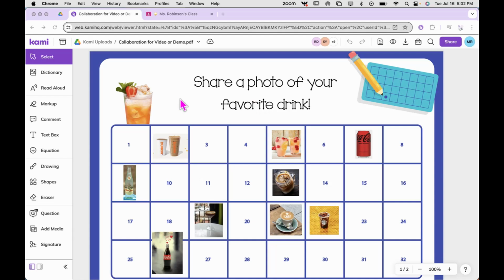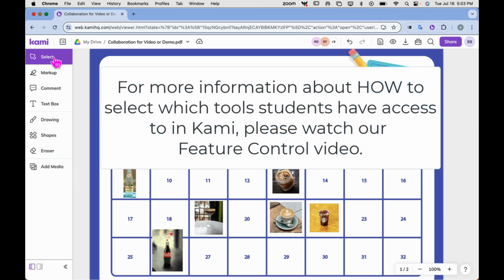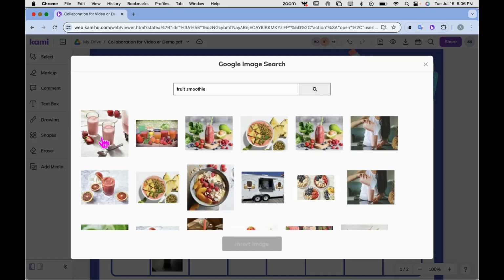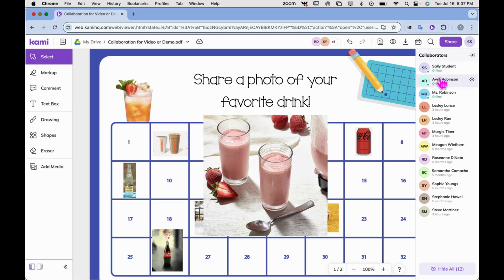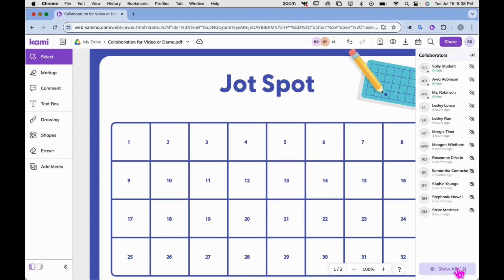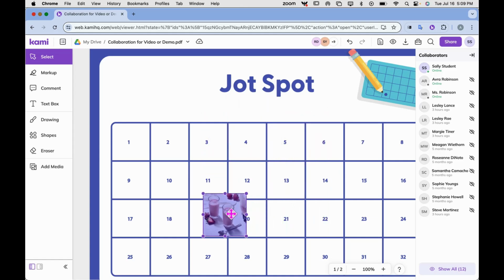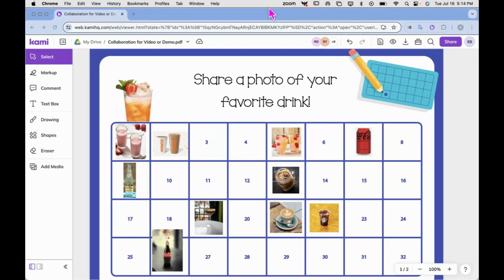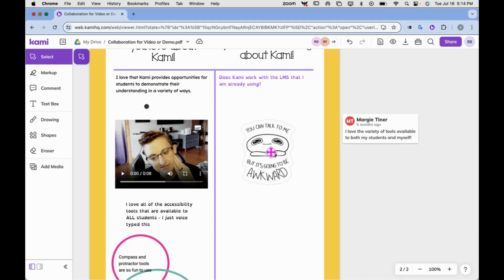Collaboration in Kami - NEW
Collaboration in Kami provides unique opportunities for student success.  In this video, we will explore some of the things that set Kami apart from other collaborative environments.